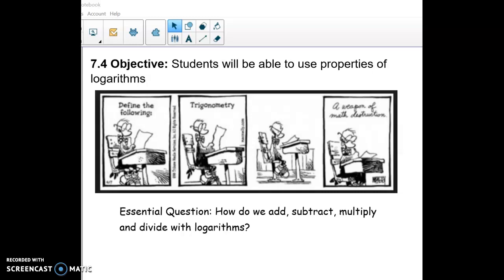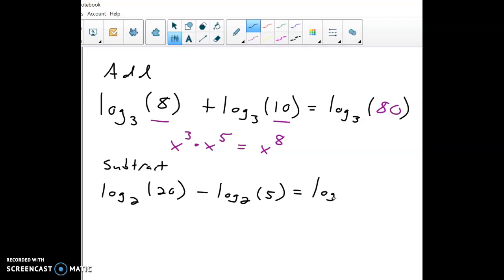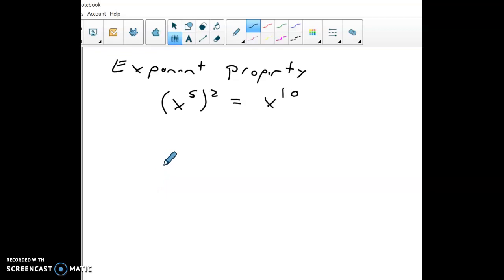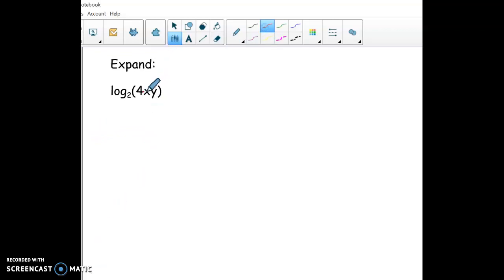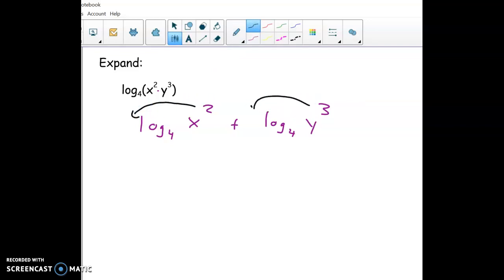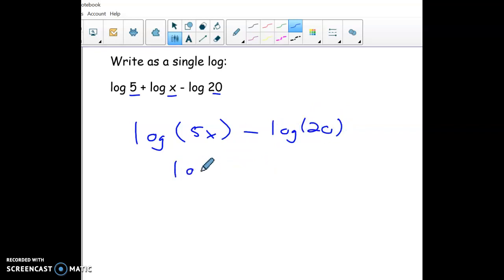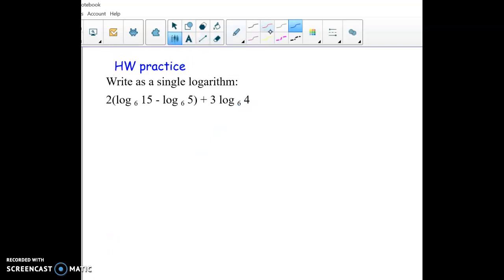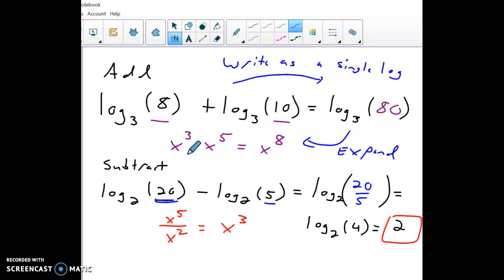Algebra II 7.4 Lesson: Log Properties